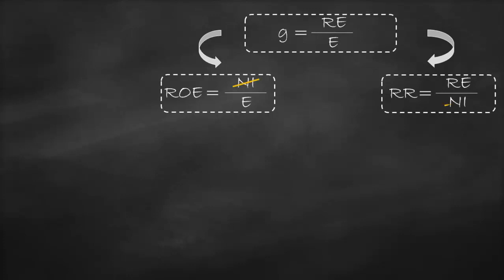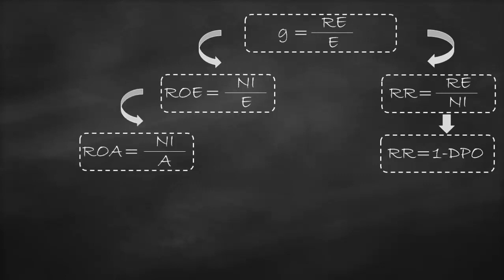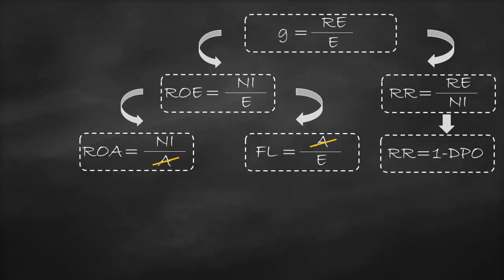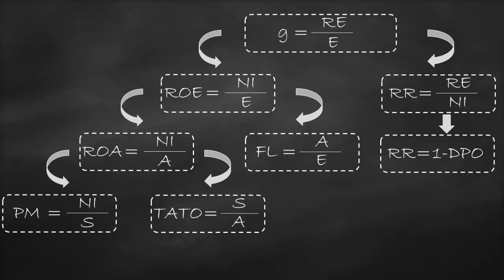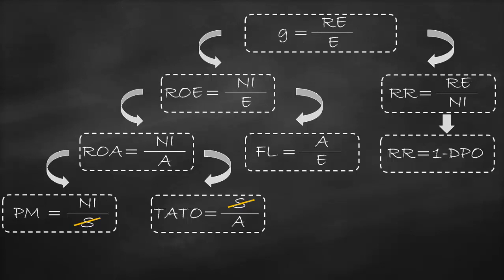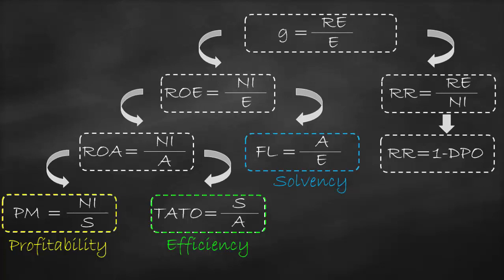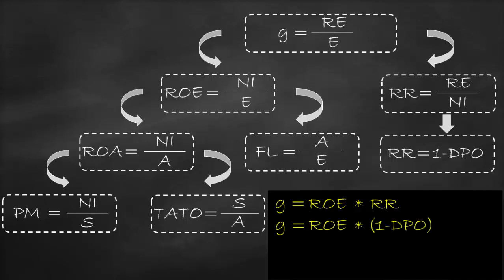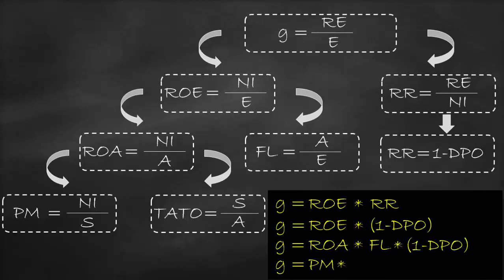DuPont Analysis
This video explains the sustainable growth rate based on DuPont analysis by discussing the determinants of return on equity using two-factor or three-factor DuPont analysis